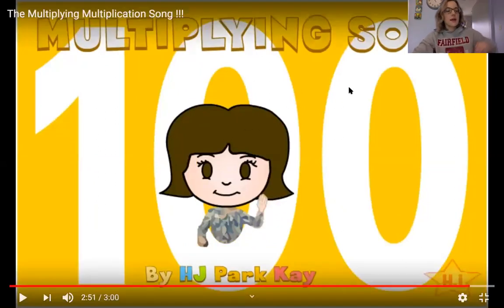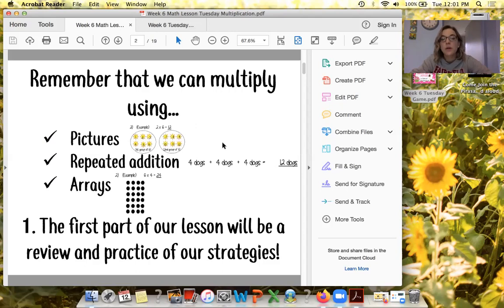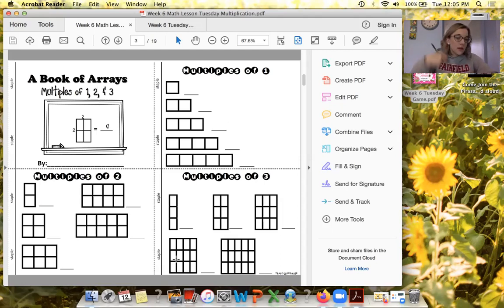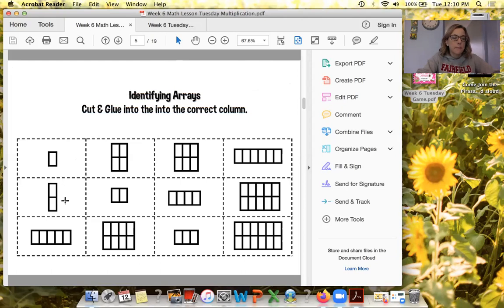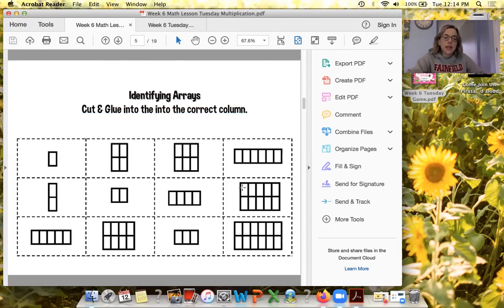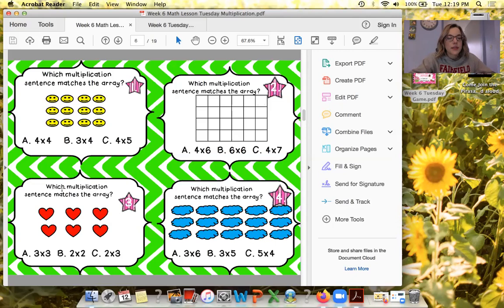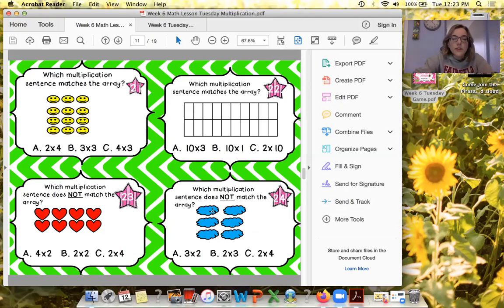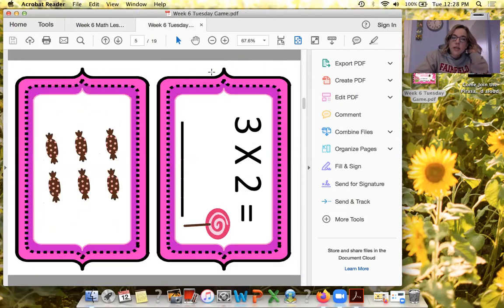Week 6 Math Lesson - Multiplication #2